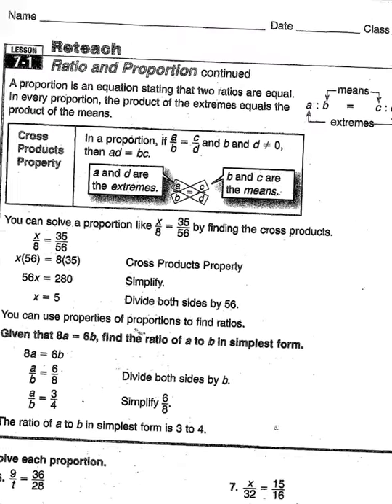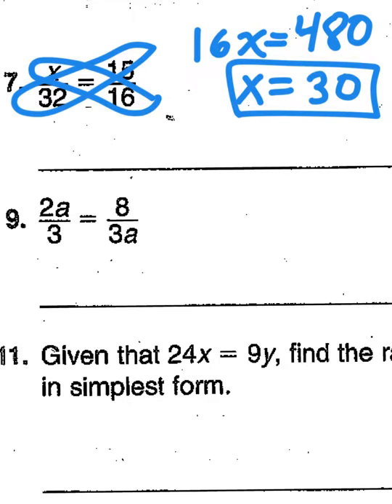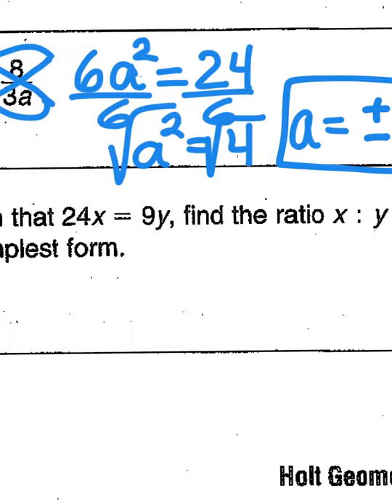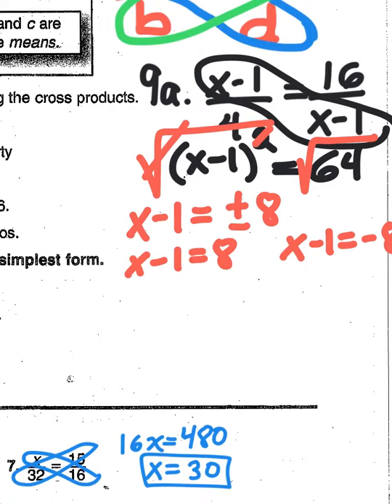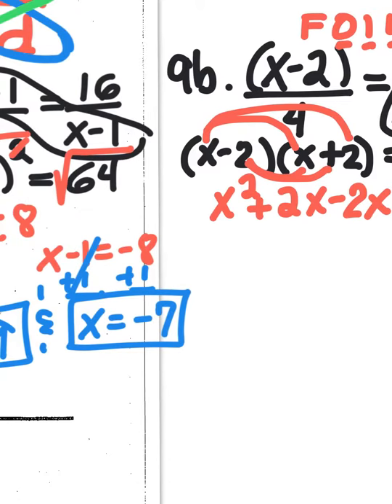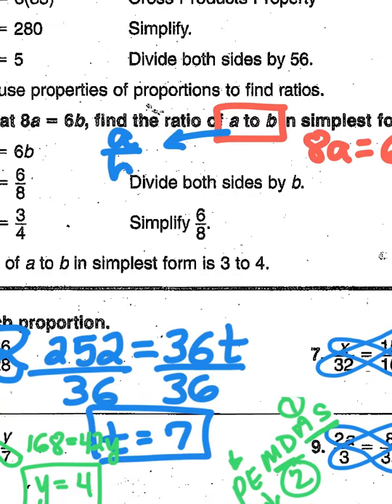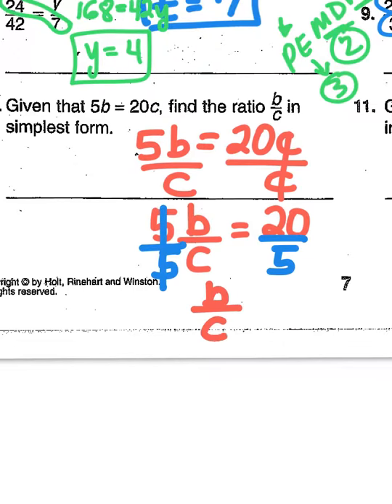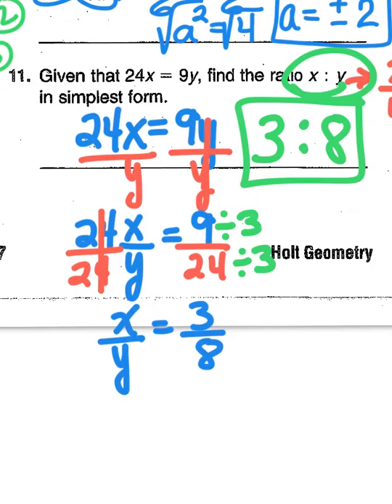Sec. 7.1 Notes part II